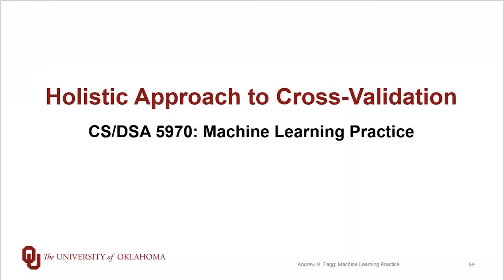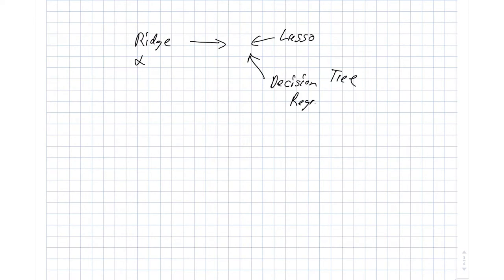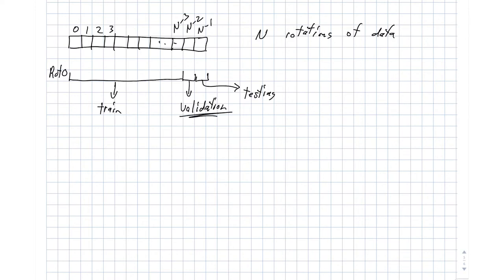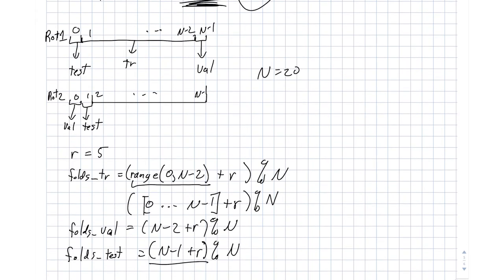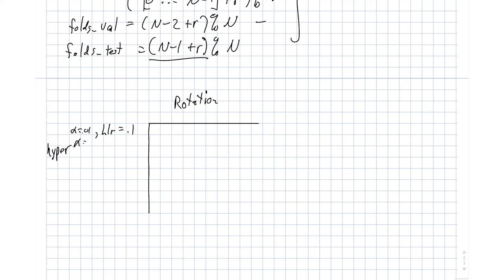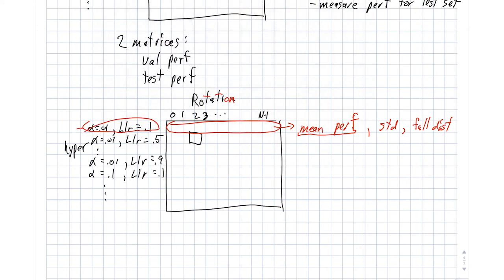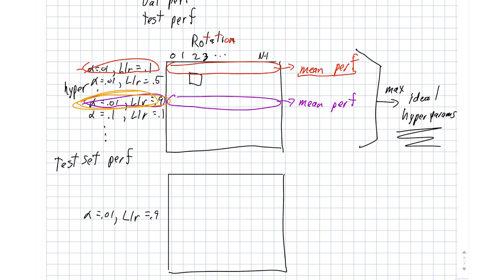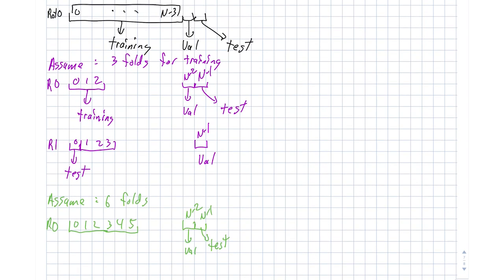Holistic Approach to Cross Validation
Cross-Validation allows us to efficiently use the data available to achieve statistical measures of how well a particular model (+ hyper-parameters) will perform in the future.  What is presented here differs from what is typical in the industry in that it better addresses the independence assumptions that are typically necessary to use hypothesis testing techniques.

Caveat: this approach is not without its own concerns.  But, on balance is a very reasonable course of action when we are faced with small data sets.